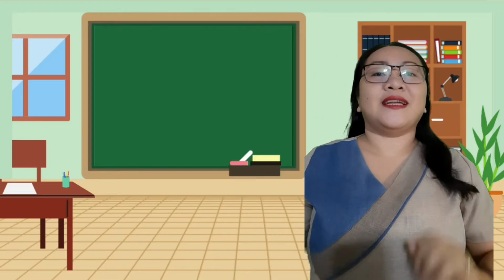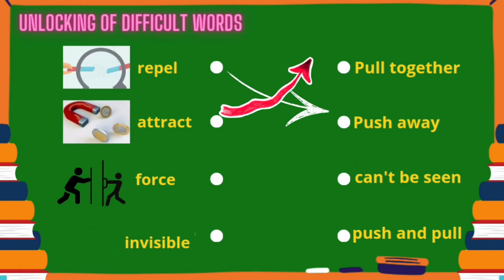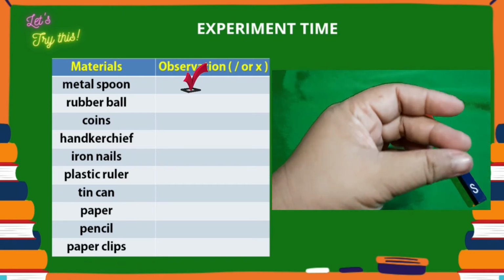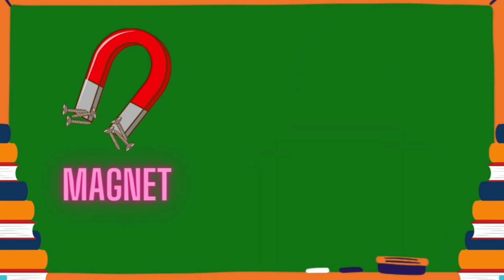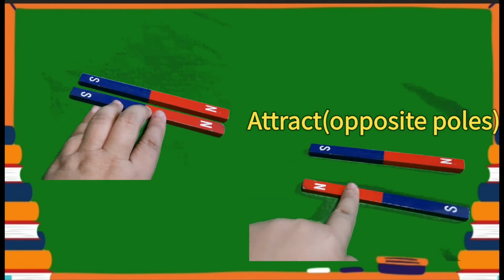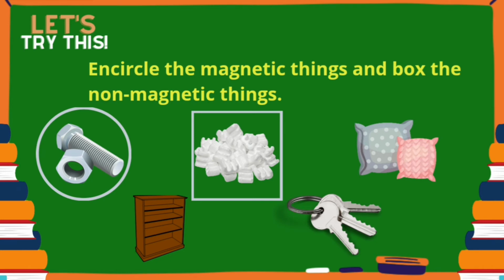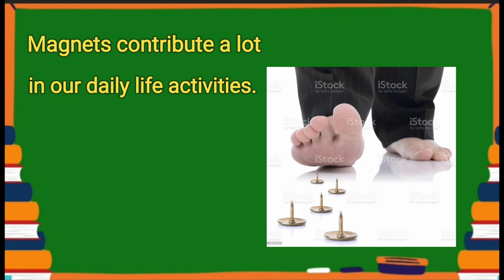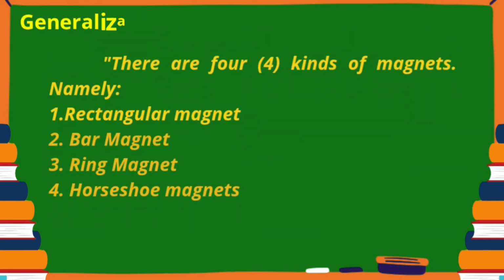MAGNETS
SCIENCE 4
Quarter 3 Module 1B

This video is created as a contextualized learning intervention for my Grade 4 pupils.

You can also visit "Cher Leny's Classroom" on facebook.

LenyCabs Corner